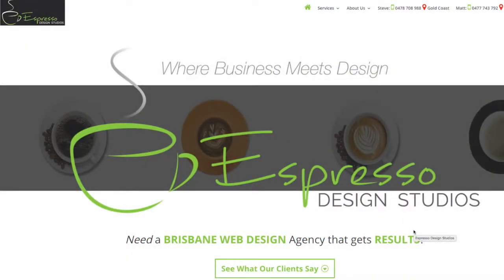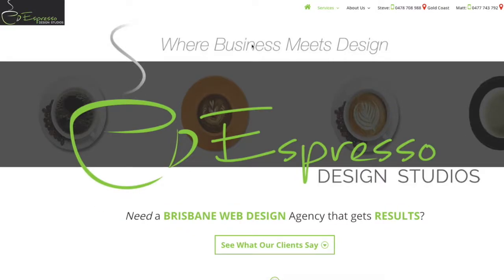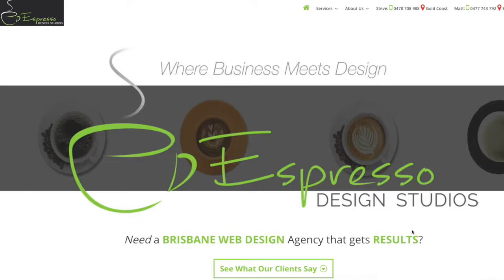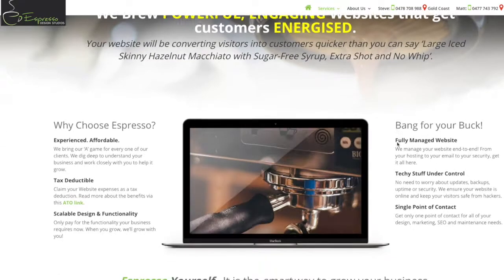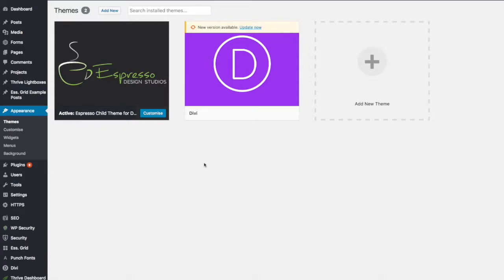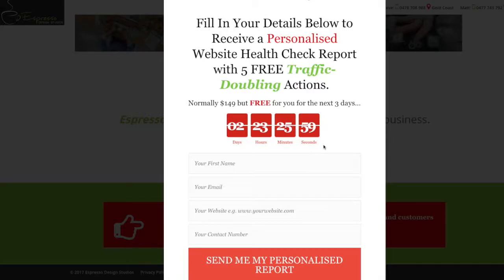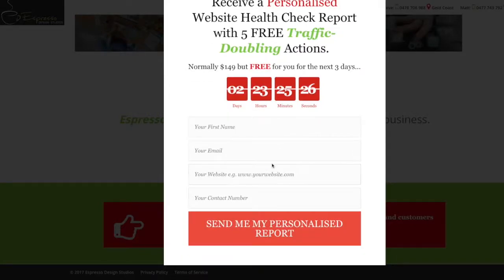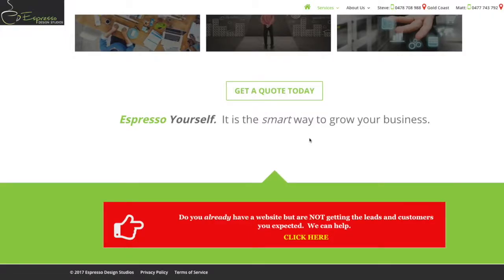Supercharge the Divi Theme with Thrive Themes Plugins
A quick example demonstrating how we supercharge our own Divi website with the Thrive Themes Ultimatum Plugin amongst other Conversion Focused plugins.